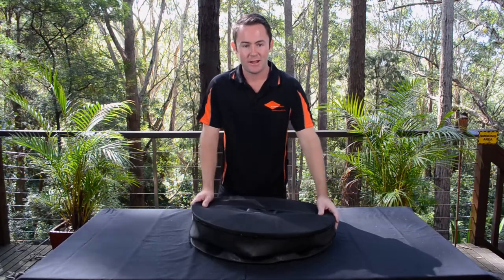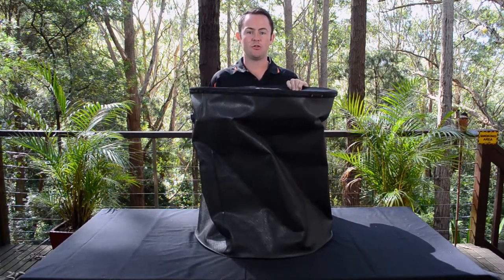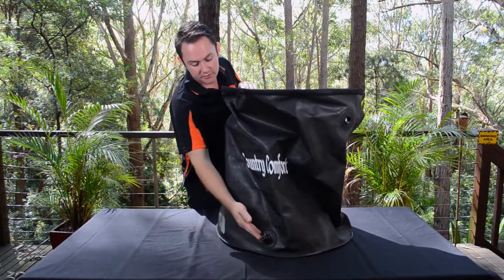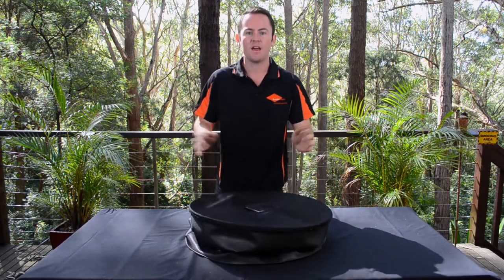Best Water Containers for Camping || Latest 200 Liter Collapsible Water Tank Review 2023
Collapsible Water Tank : Can be connected to a hose with 2 faucets (drain valve (gray): Approx. 0.5 inches (12 mm); Compatible hose size: 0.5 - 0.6 inches (12 - 15 mm); Faucet (white): Approx. 0.6 inches (15 mm). Includes water volume scale on the outside. Simply place it outdoors to store rainwater (mesh upper part: 0.2 x 0.2 inches (5 x 5 mm). Can be used for leisure, watering flower beds, car washing, etc. For water storage in the event of a disaster. Foldable for convenient storage. To make it stand on its own, it takes about 1/3 of the amount of water. The lid is a zipper type and part is connected to the main unit. We recommend using the hose band when connecting the hose from the faucet.